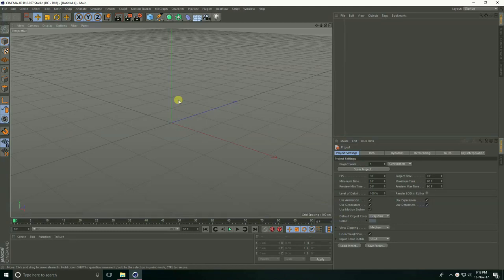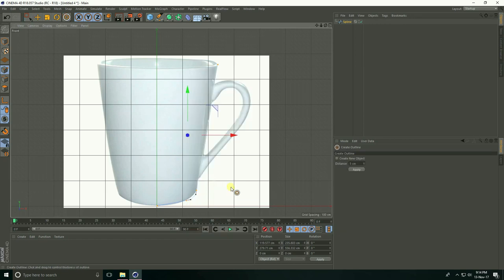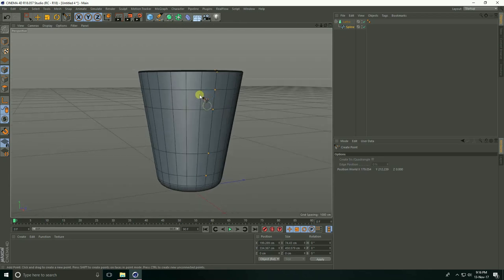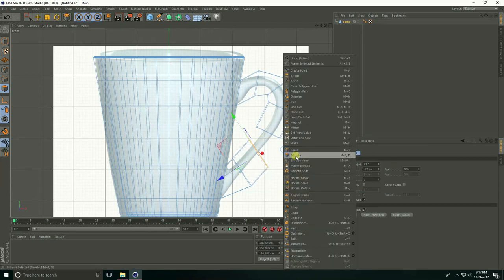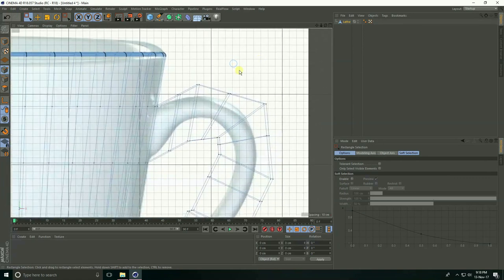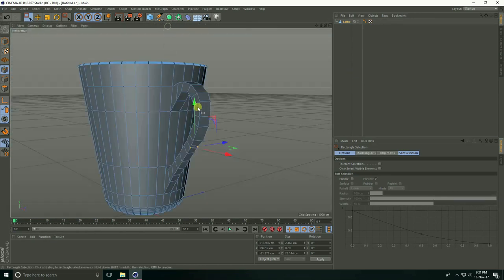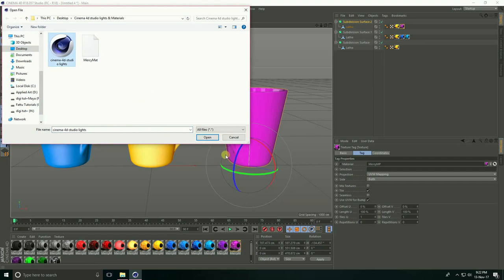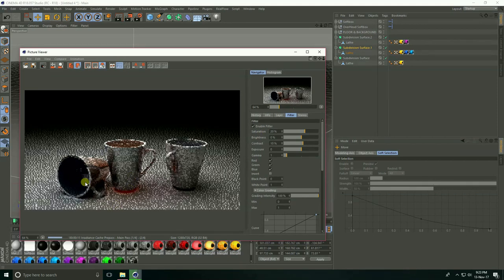C4D Tutorial For Beginner - How To Make Cup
in this video, I will show you how to make a cup in cinema 4d. and guys this tutorial for beginner.